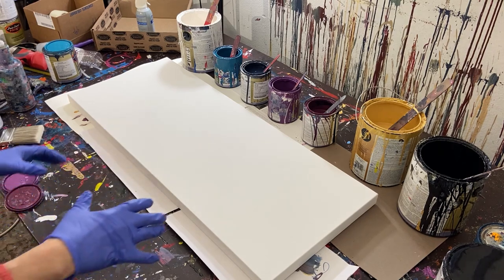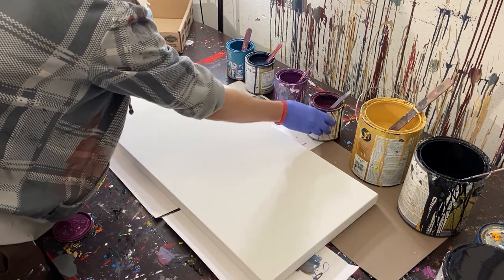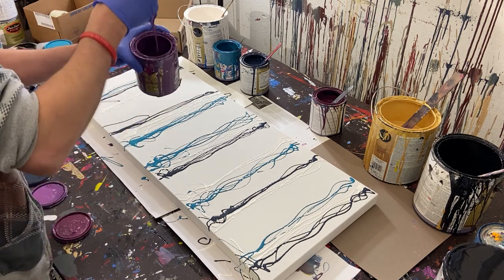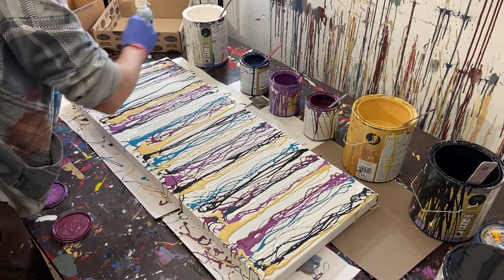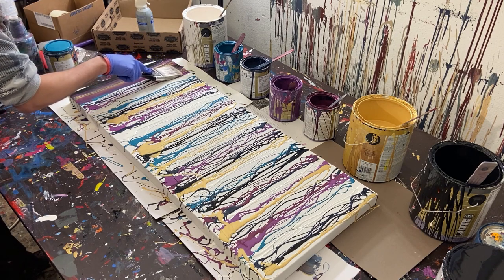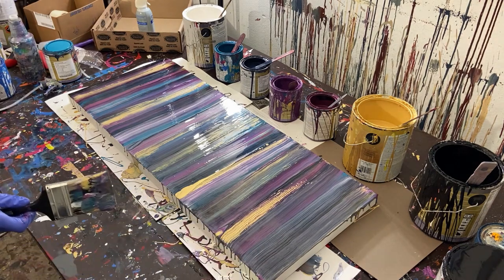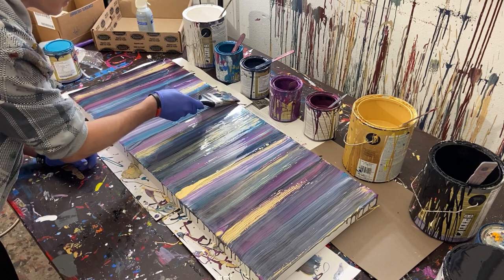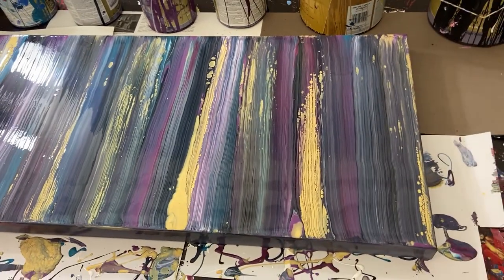"Abstract 001" Colorful Lines Abstract Painting Tutorial With Paintbrush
Making some beautiful colored lines with nothing more than a couple buckets of paint and a paint brush.